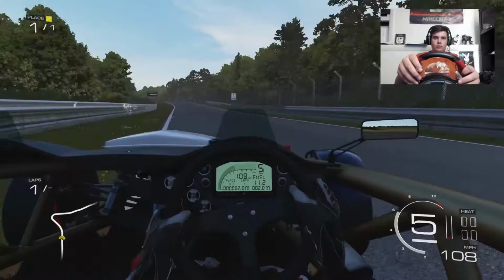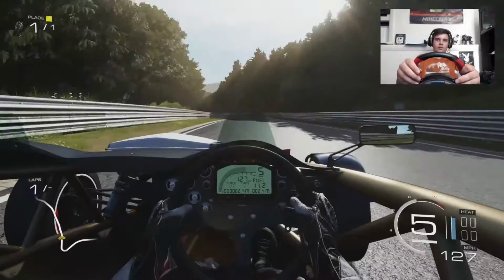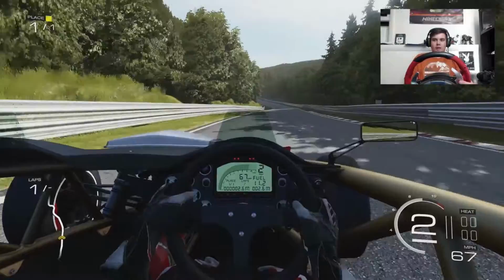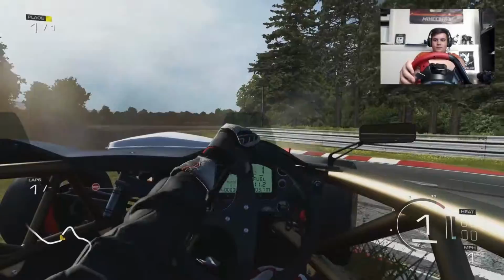Forza 5 | Wheel Cam! | Nurburgring w/ Ariel Atom [OLD VIDEOS]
~~~LINKS~~~

INTRO MUSIC
♫ 'Daggers' by Metiri